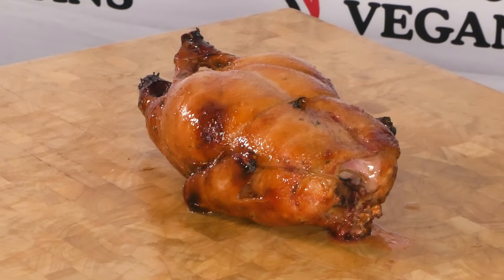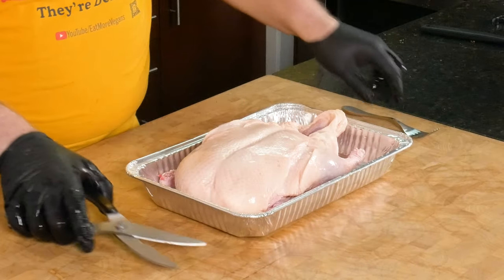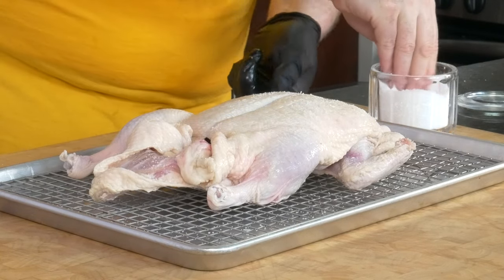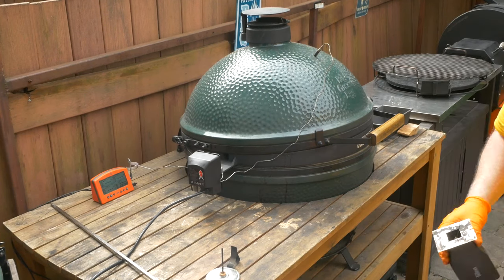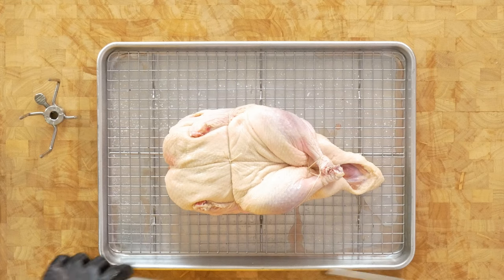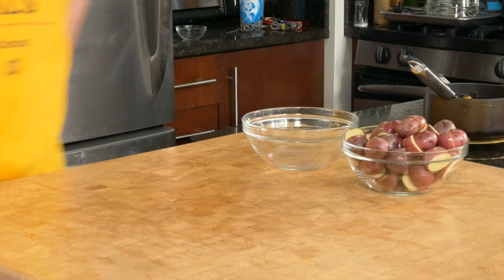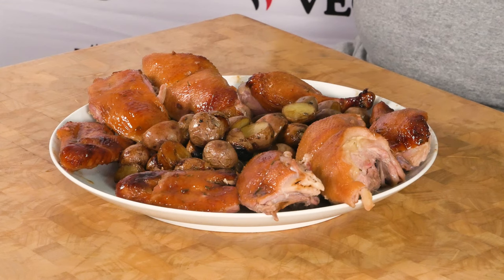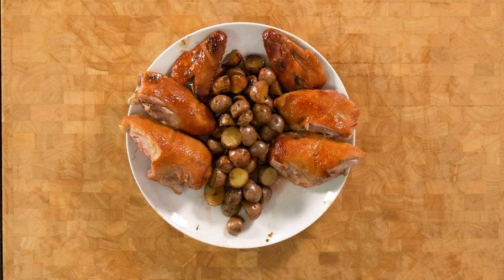Rotisserie Duck With Orange Sauce on a Big Green Egg: 5 Secrets to Crispy Duck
I made a Rotisserie Duck with Orange Sauce using a JoeTisserie on a Big Green Egg. In this video, I give you my 5 Secrets to Delicious, Crispy Smoked Duck. If you liked this video, check out "Pork Rib Roast Rotisserie Roasted on the Big Green Egg"